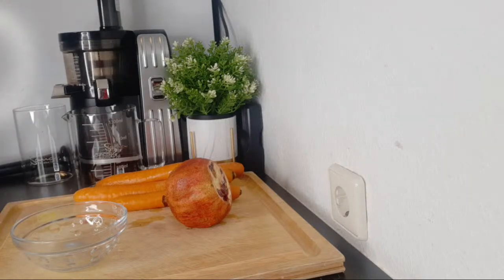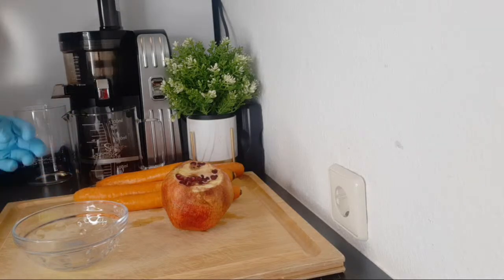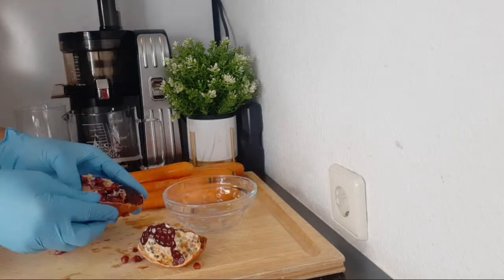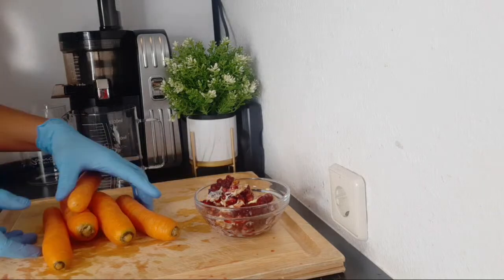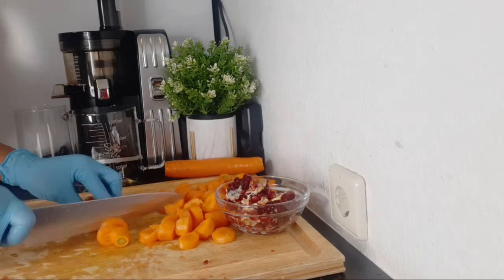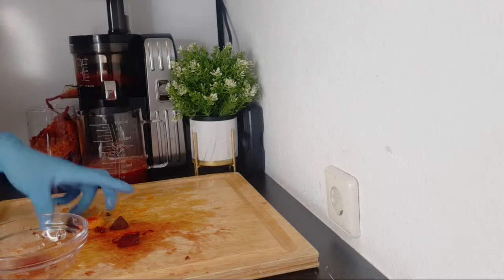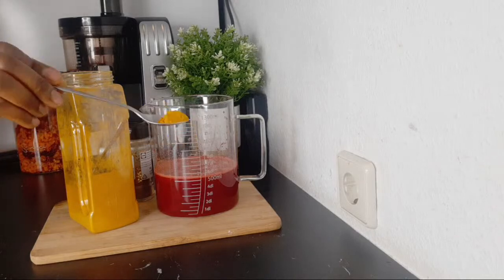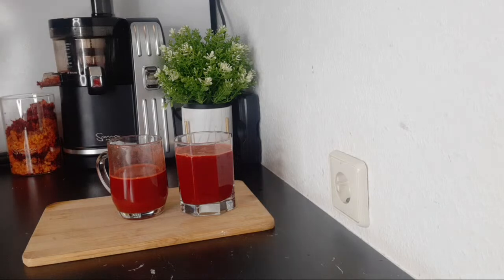Drink To Get Rid Of Anemia Increase HAEMOGLOBIN Level In Blood in 7 days while getting glow skin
LIGHTING
U.K link:  Ring Light ://amzn.to/2CKrLJT
Softboxes (recommended)

○ Hard drive
○ Memory card